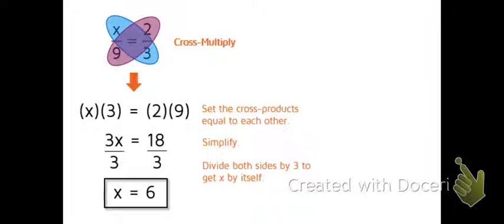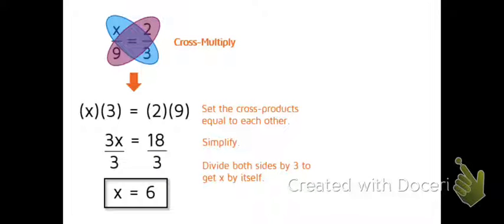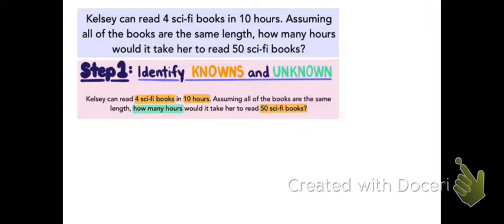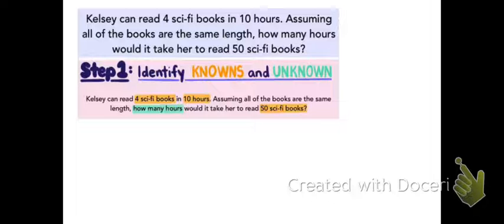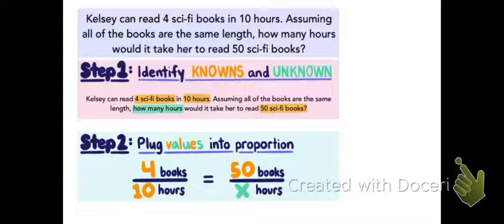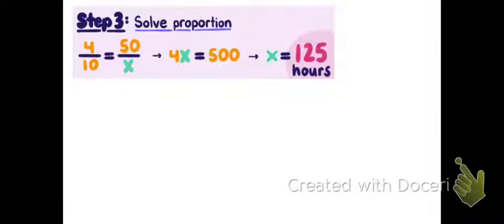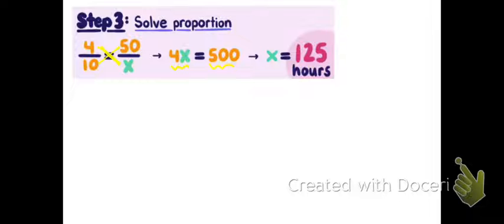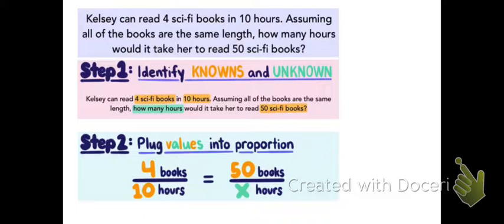WK App Math.Proportions